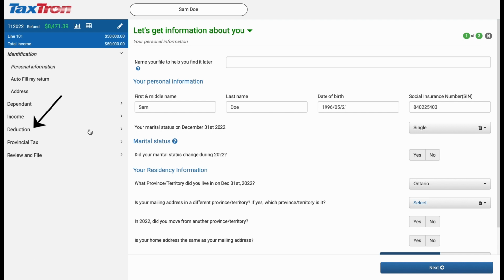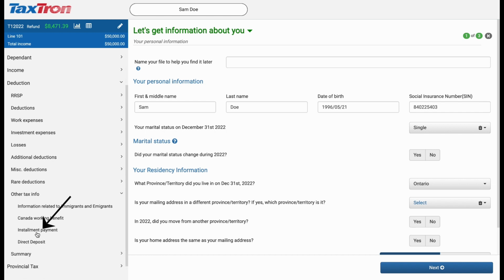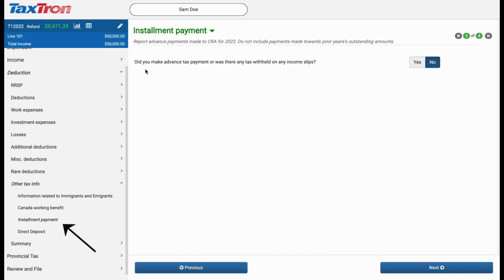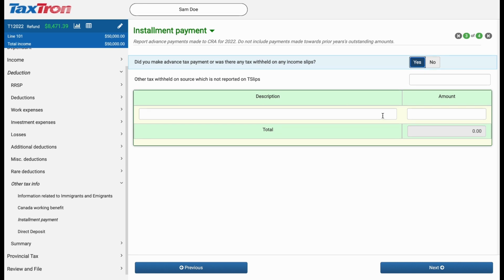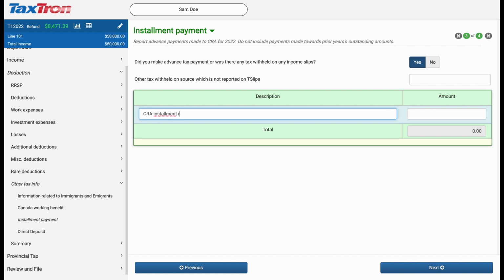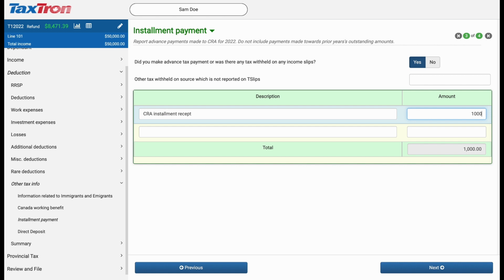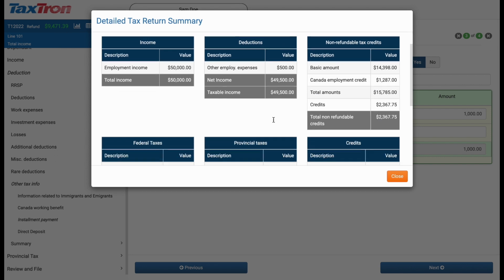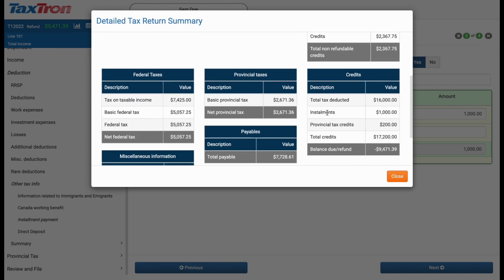How to Enter Installment Payments in TaxTron Web ?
In this tutorial, you can learn how to enter installment payments in TaxTron Web ?